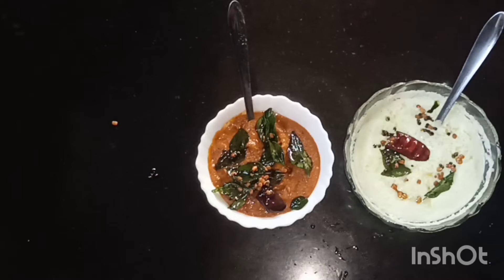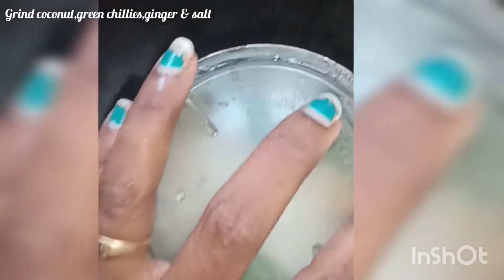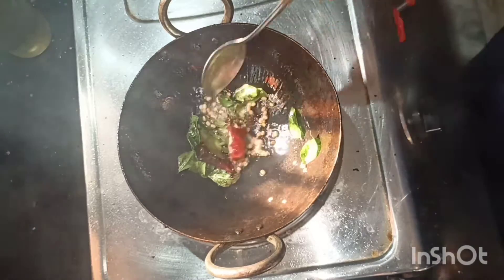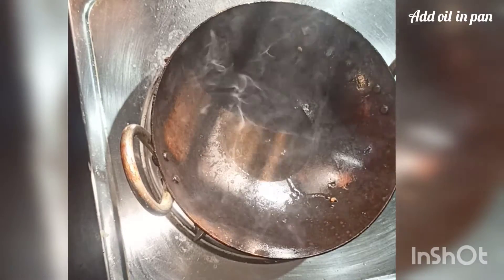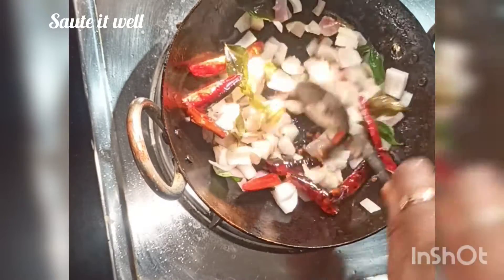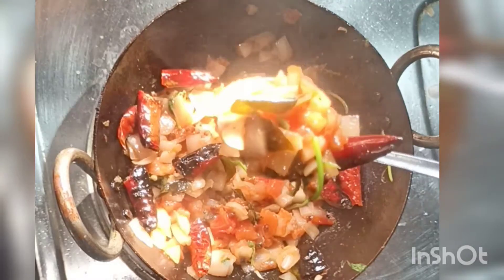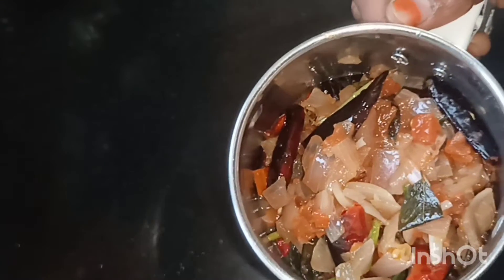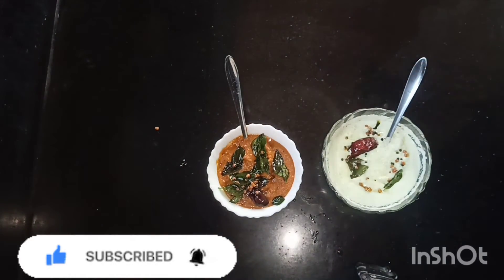2 Quick & Easy Tasty Chutney for Idli & dosa/South Indian Recipes